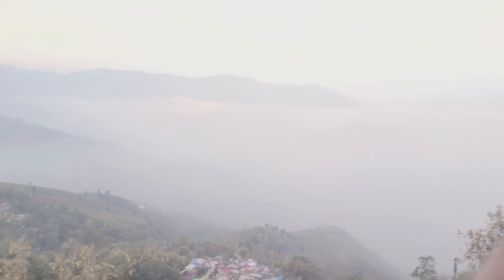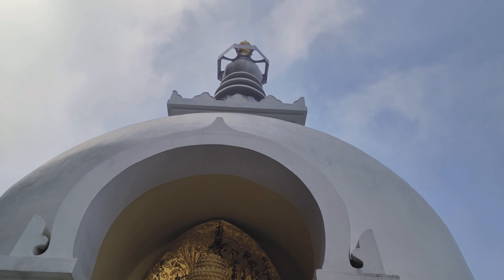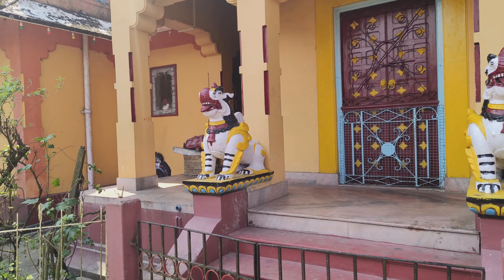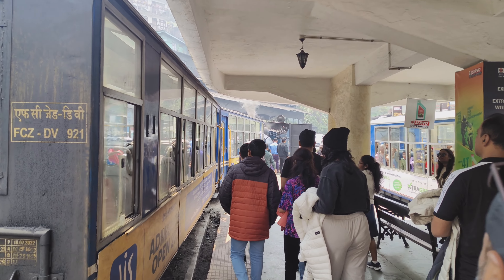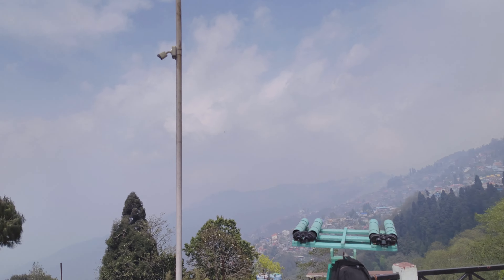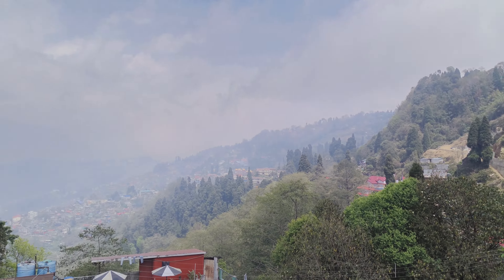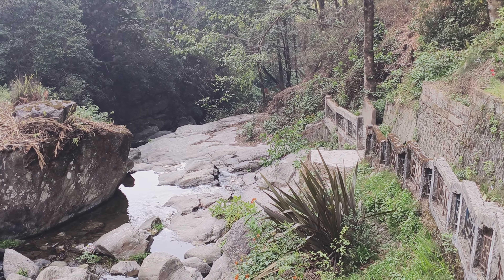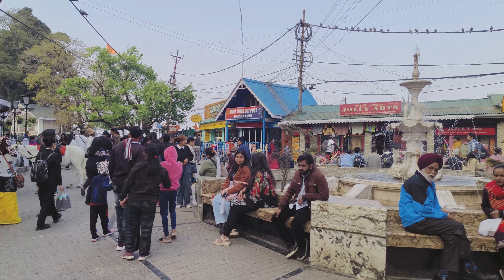I Went On The Toy Train In Darjeeling | Rock Garden